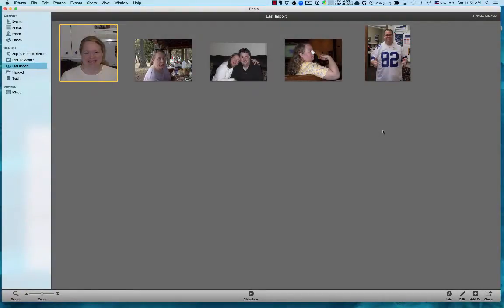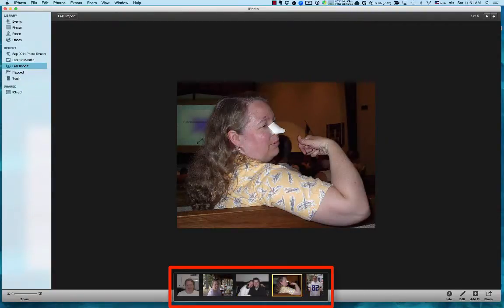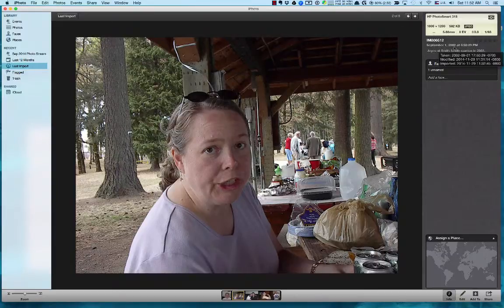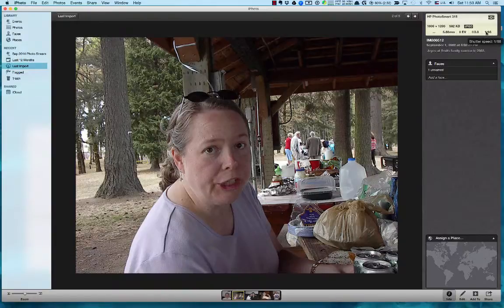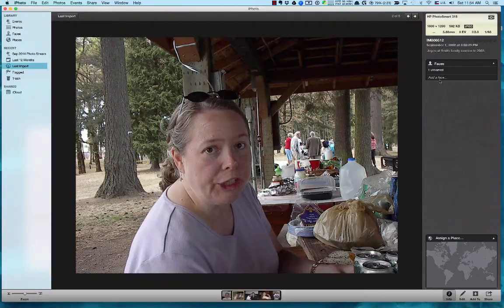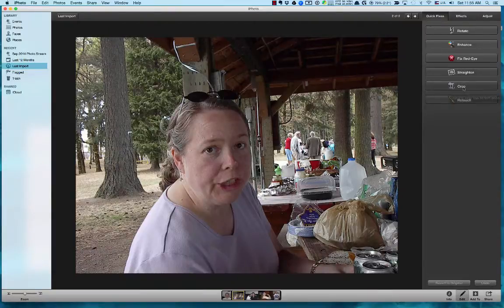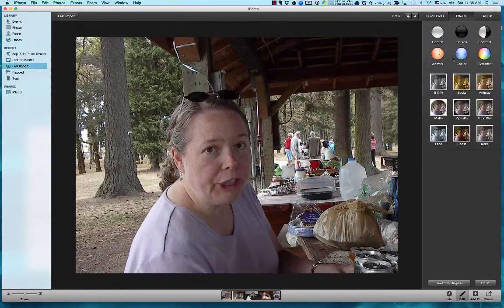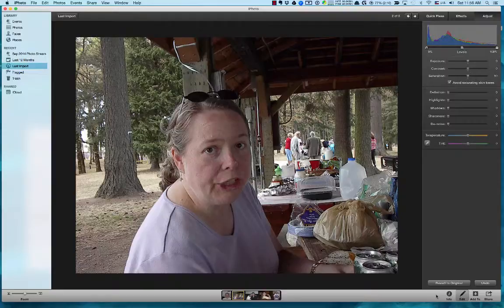Joyce's Groovy Tutorials Episode 002: iPhoto Basics